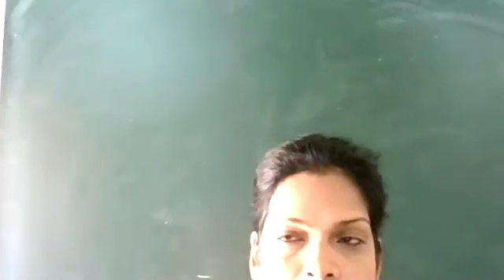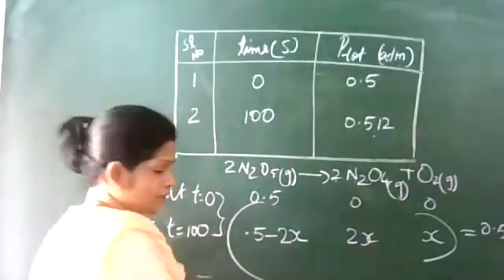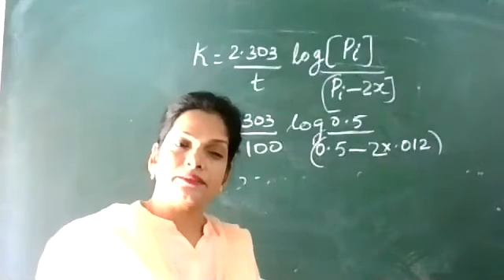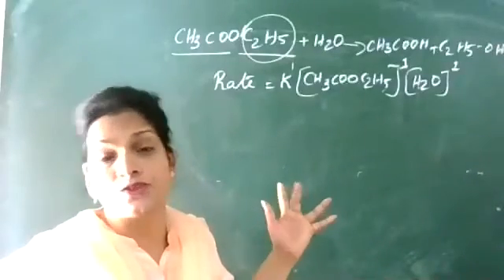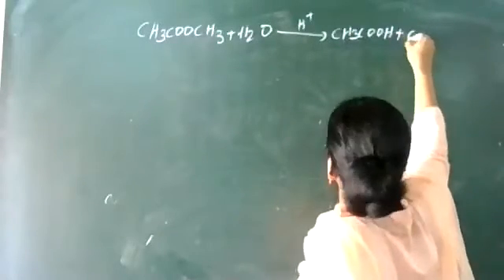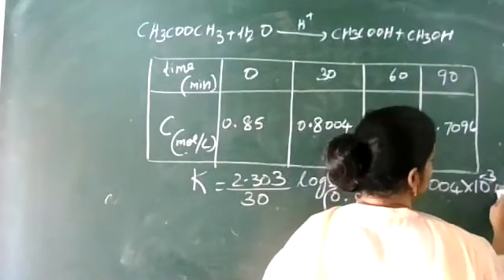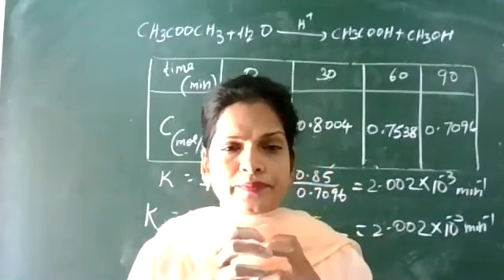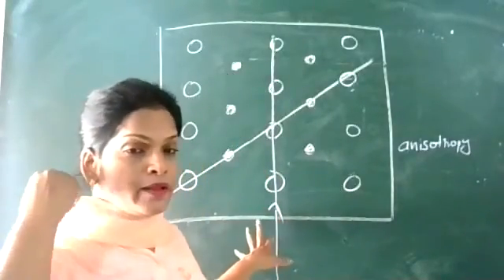26 8 XII CHEM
PSEUDO FIRST ORDER